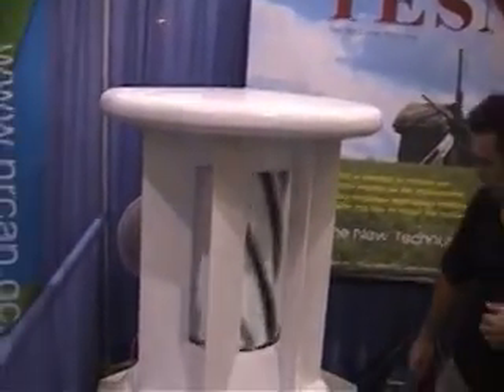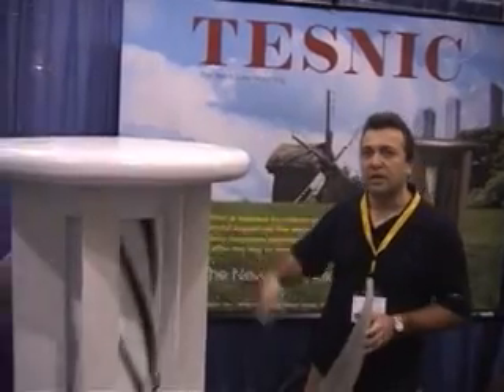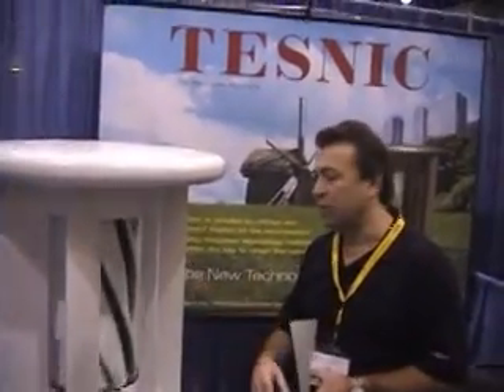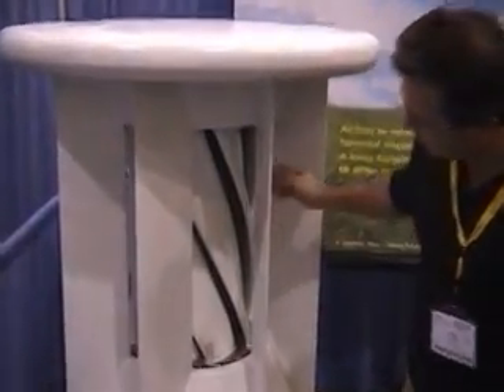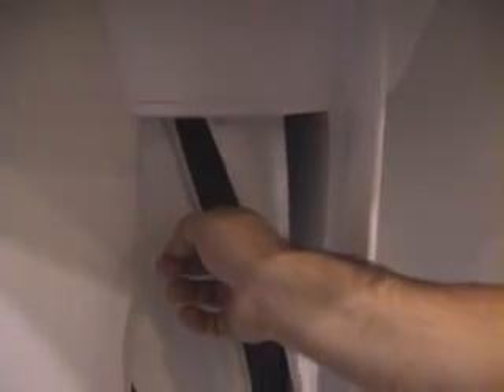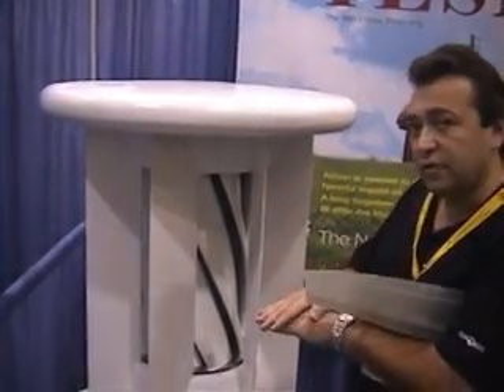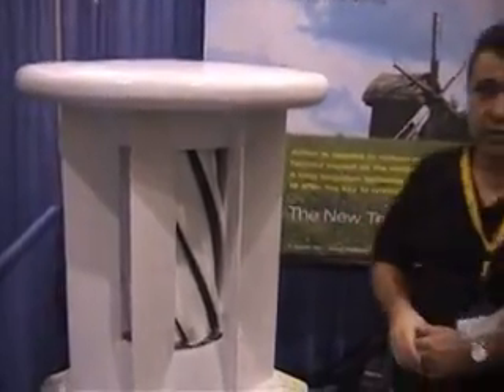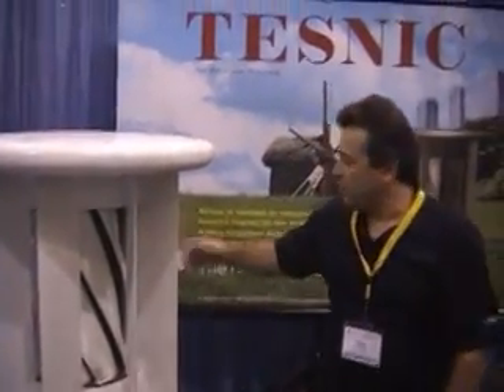TESNIC wind turbine @ CANWEA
The TESNIC wind turbine is a very efficient vertical axis wind turbine (VAWT) for urban areas based on the same principles as the Tesla turbine.